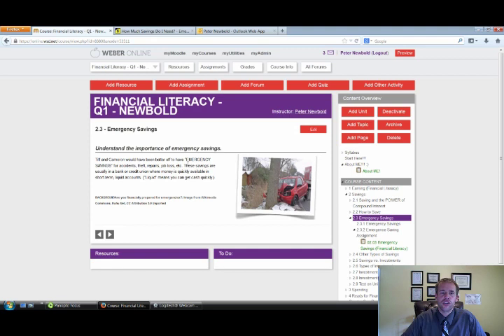2 3 Emergency Savings fund